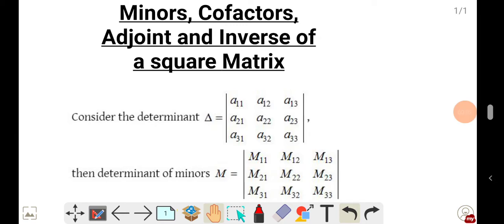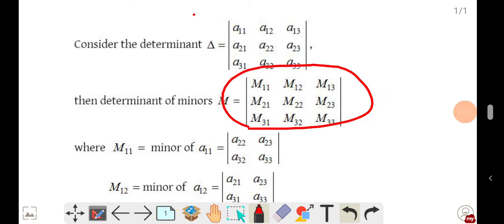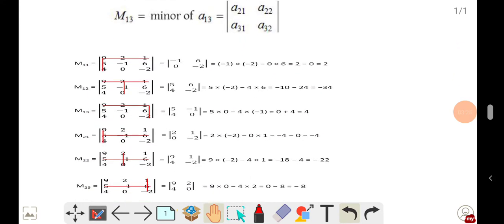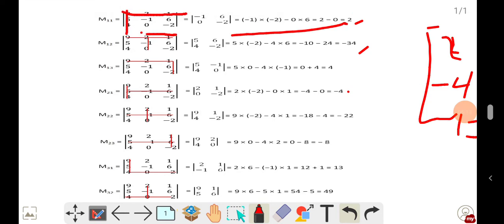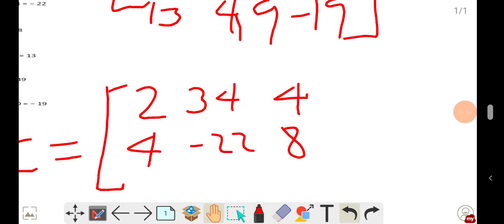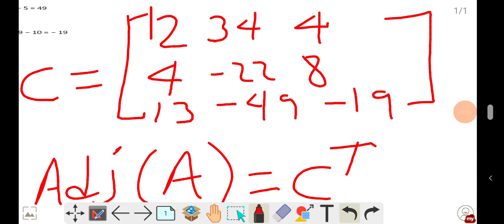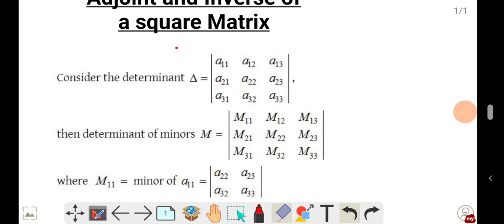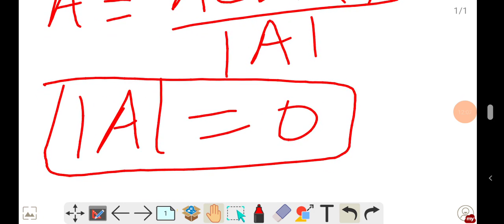cofactor, minor, adjoint and inverse of square matrix